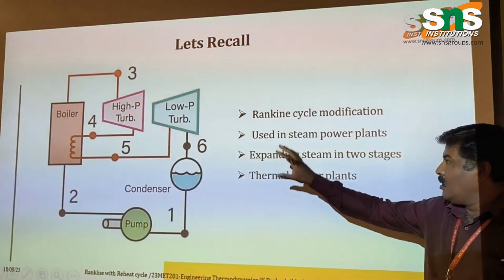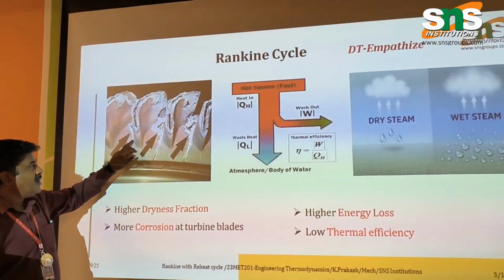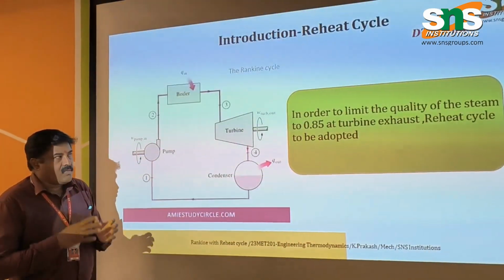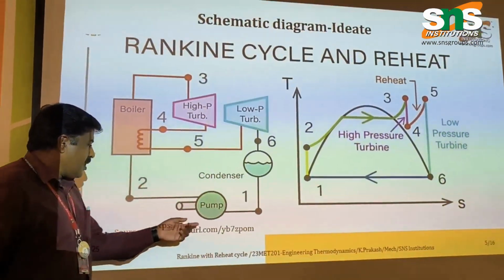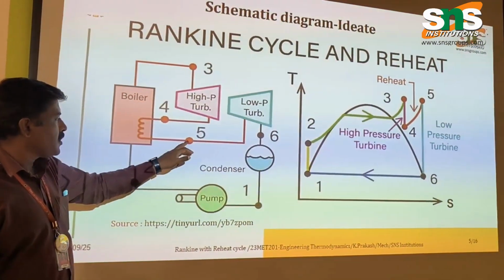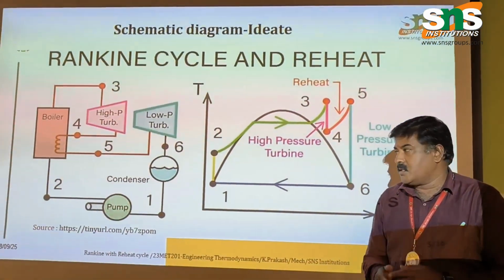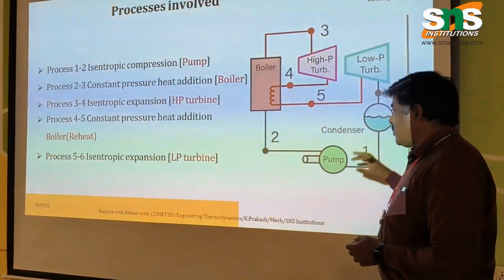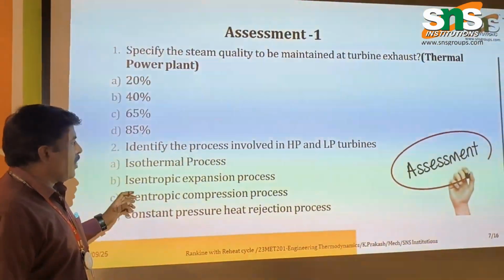Rankine Cycle | Engineering Thermodynamics| SNS Institutions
The ideal Rankine Cycle is the fundamental thermodynamic cycle used in thermal power plants to convert heat into mechanical work, which is then turned into electricity. By modeling how a working fluid (typically water) changes phases, engineers can maximize thermal efficiency and conserve fuel. [1, 2, 3, 4, 5]